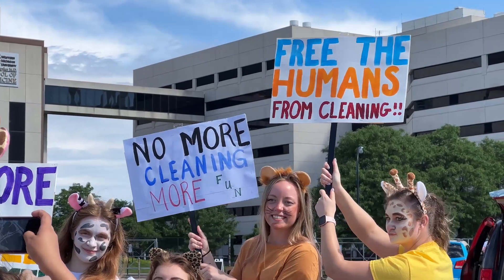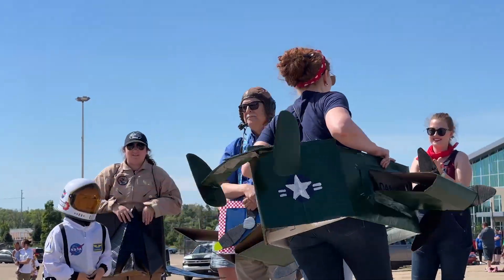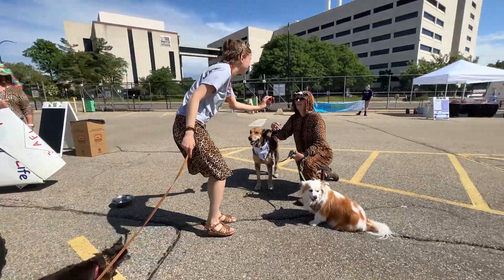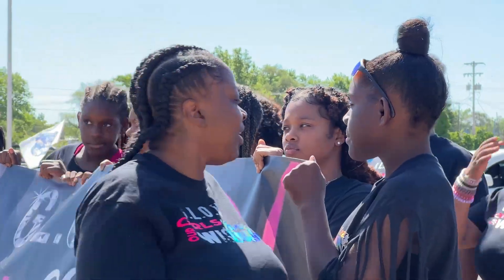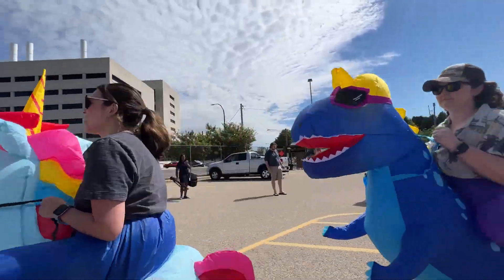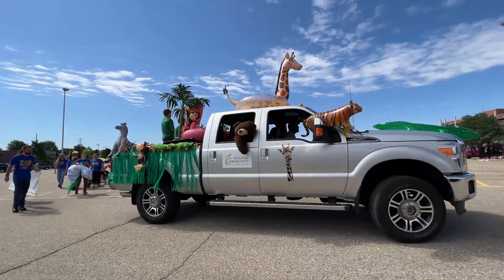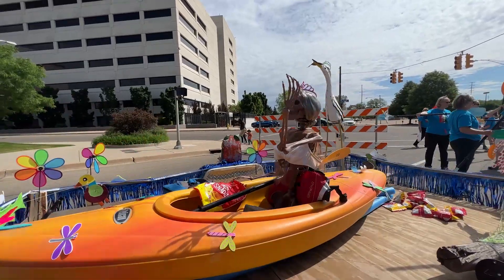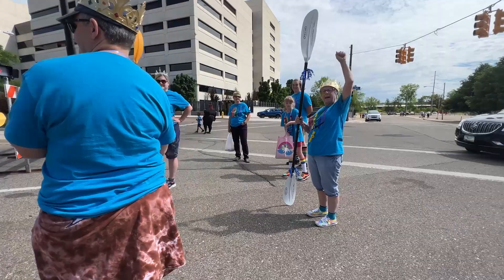Sneak a peak behind the scenes the annual Do-Dah Parade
Take a look at the last-minute preparations and the palpable excitement as the participants of the iconic Do-Dah Parade get ready to strut their stuff around downtown Kalamazoo. With the event back to as normal as it was before the pandemic, the parade had over 30 organizations take their shot at the theme this year: “Where is the zoo?” (Gabi Broekema | MLive.com)